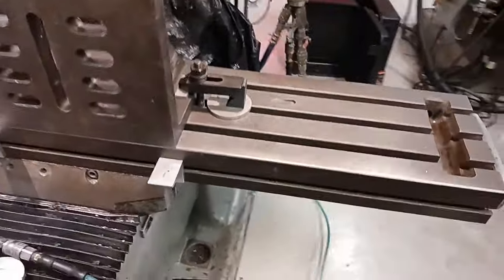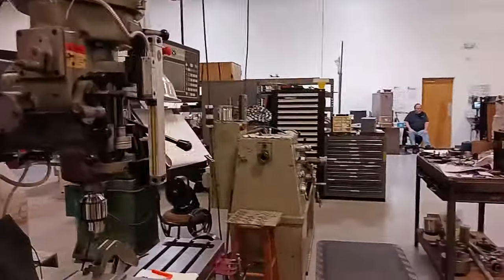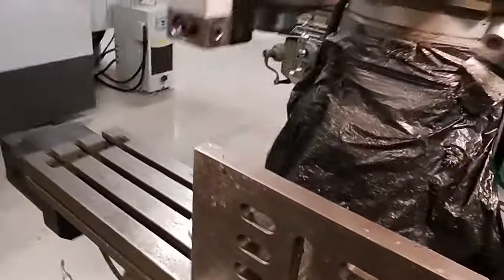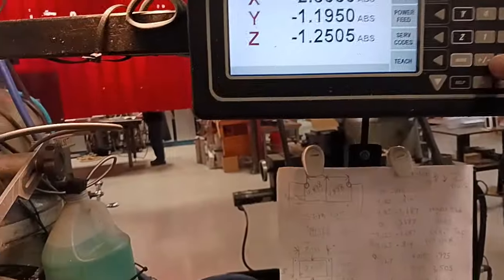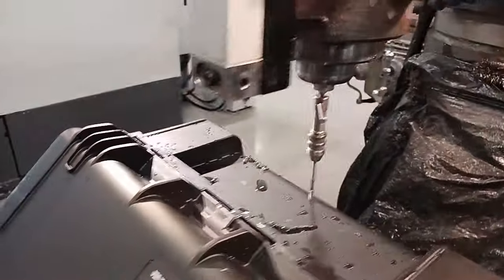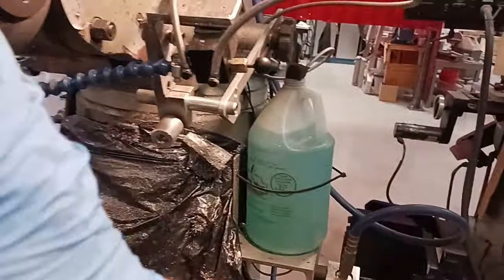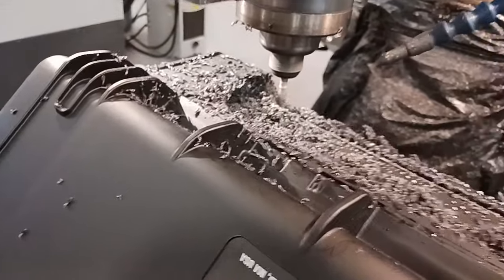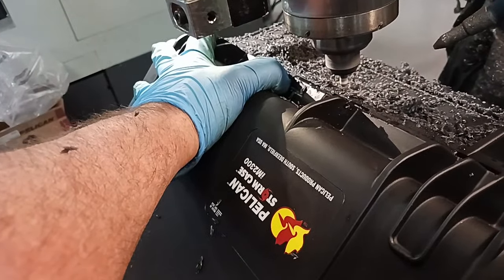Using Proto TRAK to run a 2 axis mill like a 3 axis. Fast and easy to use to make quick parts. 1of 4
This is about showcasing the 2-axis machine I have been using. The first five years a Anilam controller was used. The last seven years a Proto TRAK was used. The intent of this short series is to demonstrate the capabilities of this machine or one similar to this. These machines (2 axis) can quickly complete short run, or prototype parts. Other than 3-D work these machines can do the same type of work as a 3-axis machine with a smaller work envelope. I do not want to get into a debate about how fast 3-axis machines are because they are once, they are programed. These types of machines fill that gap between the programming and run time. Reminder: short run. These are some parts that I had to make. I grab what is on the shelf, work it and go to the next job. I am filming this on the fly. No prep, no edit, working the machine and filming. Warning: video is very shaky, off center and other bad things. Trying to film and keep production time schedule. This is not intended to educate you on programming a Proto TRAK, but some simple programming is shown.